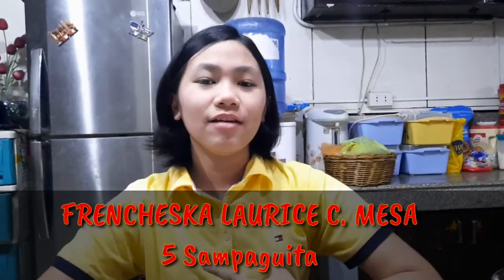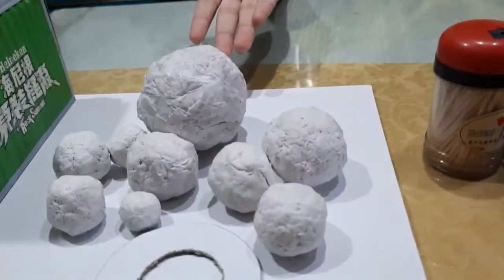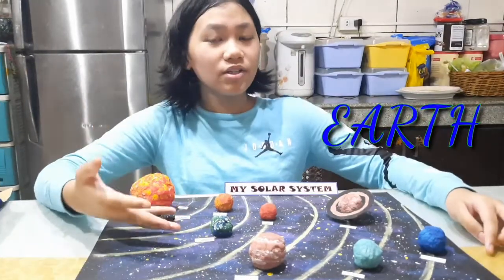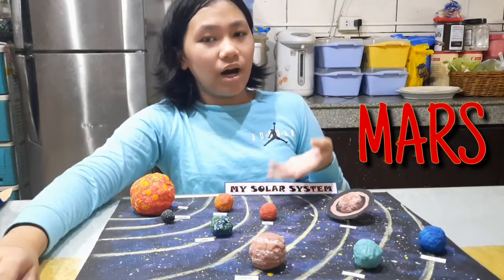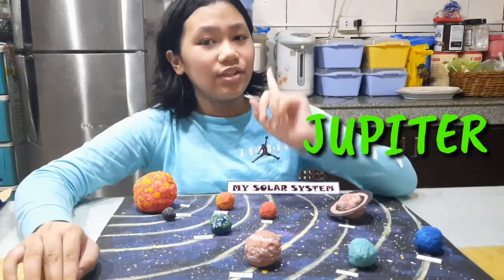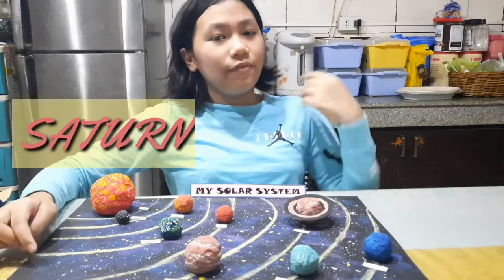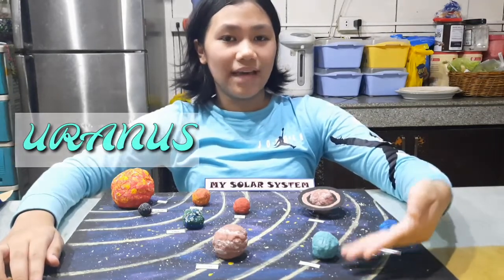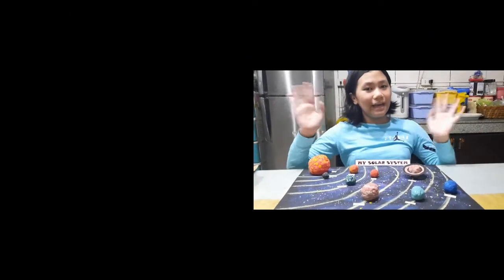My SOLAR SYSTEM MODEL/DIY/PAPER MACHE😍😍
Hi guys this is my activity project for science! At first i thought its hard to do it but i had so much fun and luckily it went great! Im so happy!😍😍😊😊😊❤❤❤